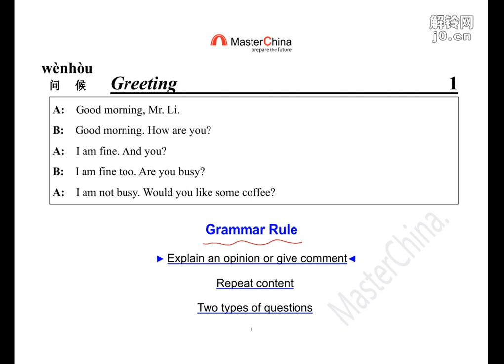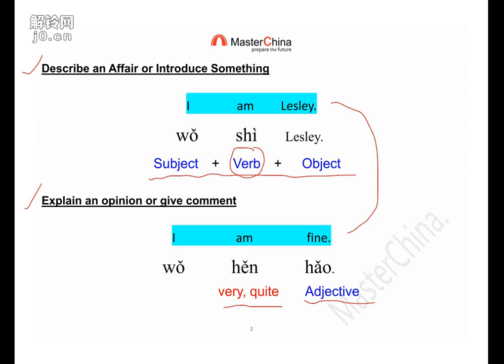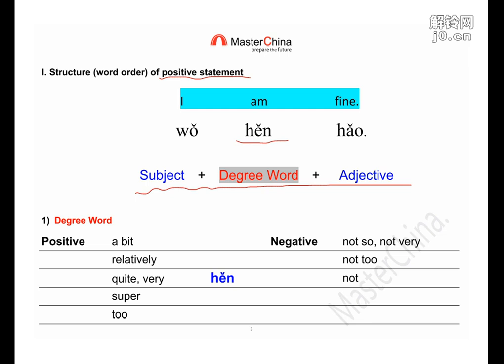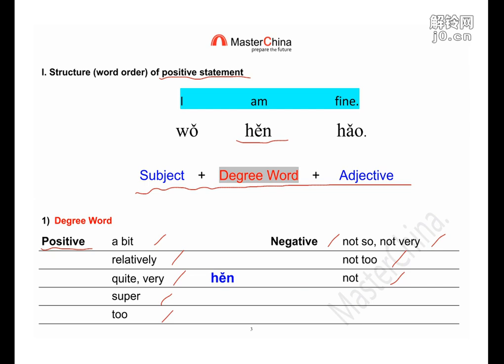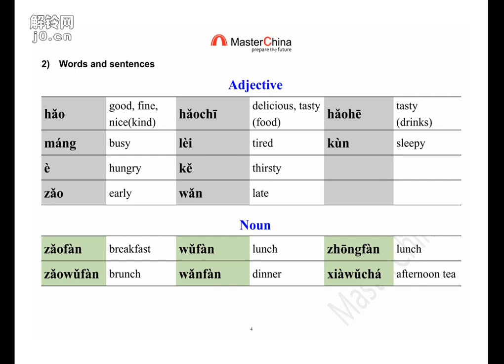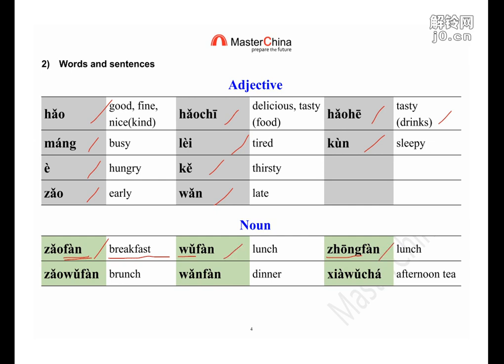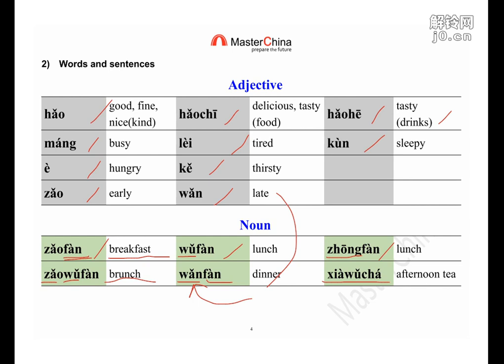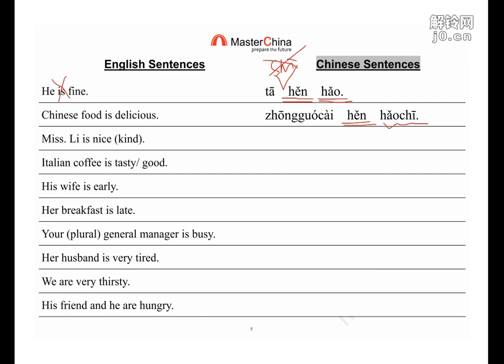Make Chinese Sentence with Chinese Logic — HSK1 HSK2 Chinese Grammar — Chinese Conversation Practice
In typical Mandarin study,  students are taught that “I am good" is translated to "wǒ hěn hǎo" in the Chinese language.  However, literally "wǒ hěn hǎo" means "I very good." Where did "am" go? And why must we add "hěn" (very) in our Chinese expression? Unfortunately, few teachers pay attention to researching the answer, as this common expression is so simple, too short to hide any deep insight. Right? In fact, based on our research of Chinese logic, "hěn" reveals the fundamental idea of how Chinese people make comments in Mandarin.

This video gives a complete explanation of "hěn" as well as the absence of "am". After watching this video, you can create comments in Chinese freely, with the proper vocabulary.

This channel’s videos all relate to our comprehensive Mandarin program for beginners, created by our school, called "Communication Chinese".  In its lessons, you learn not only the most important topic related vocabulary, but we also carefully introduce new, generally applicable, grammar rules, so you rapidly build your practical communication skills.

What achievement we can guarantee after you finish this stage?
1)  Explain your own ideas in Chinese clearly.
2)  Describe a matter in Chinese precisely.
3)  Make an organized presentation in Chinese freely.
4)  Successfully pass HSK 1 and HSK 2, with excellence grade.
     (HSK is China’s officially recognized Mandarin proficiency exam, total six levels).

Communication Chinese Textbook  1 — Basic Grammar and Daily Dialogues
Opening:      Basic Sentence Structure
Lesson 1:     Greeting   ( You are here now.)
Lesson 2:     Self-Introduction
Lesson 3:     Make introduction between people.
Lesson 4:     Ask directions
Lesson 5:     Take a taxi
Lesson 6:     Go shopping
Lesson 7:     What date is today?
Lesson 8:     What time is it?
Lesson 9:     Go to restaurant
Lesson 10:   Rent a house

▶  What is Handy Mandarin?
     Handy Mandarin commits to teaching you how to understand Chinese logic and thereby quickly “unlock” Mandarin Grammar and Chinese culture. This is the fastest, and easiest, route to freedom of expressions in Chinese.

▶  How about general tips to develop my practical communication skill in Chinese?

▶  Where can I find out more about what Handy Mandarin can do?

▶  Can I get more study materials and personal instruction directly from the teacher?
     Yes. We try our best to give dedicated support to all learners, anytime wherever you are.